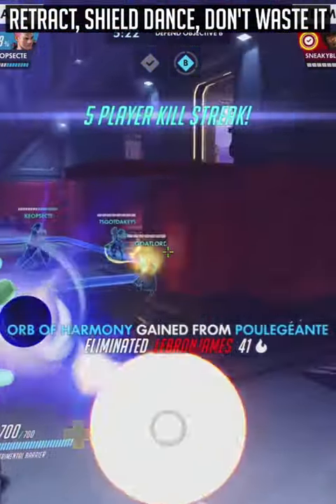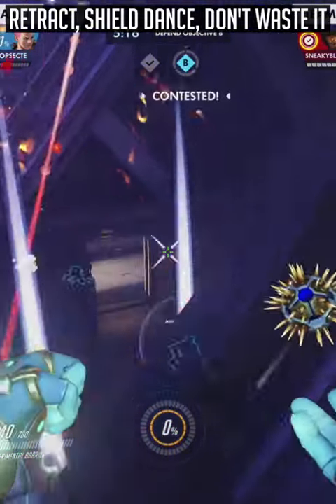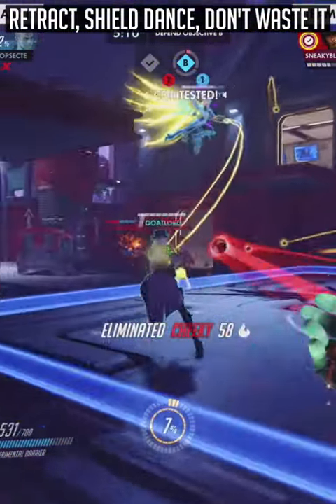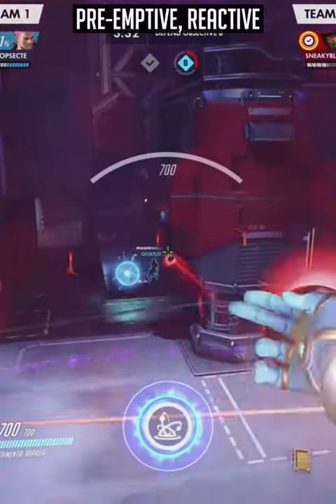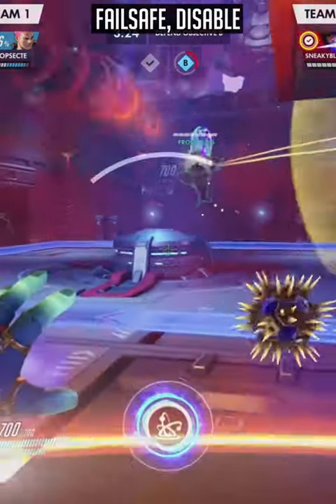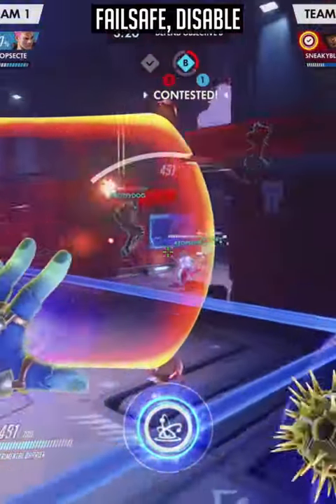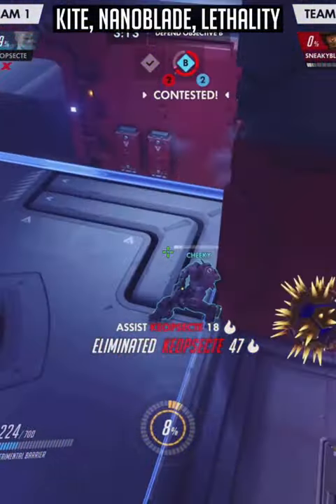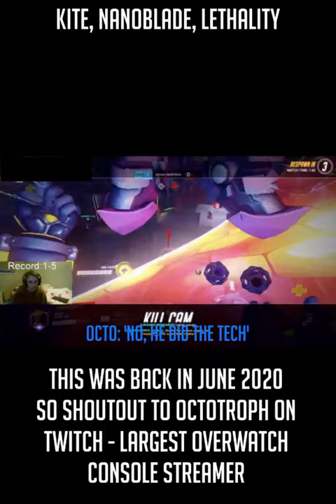The 60 Second SIGMA GUIDE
Credit to these Sources (Present In What I'm most known for - My Guide Series!)

1) Jayne (Former Assistant Coach for Dallas Fuel)
2) Spilo/StormCrowProductions (Former NA Contenders Uprising Coach)
3) SVB (Educative YouTuber)
4) MineralOW (Former OW YouTuber, Current Uprising Coach)
5) Your Overwatch (Educative YouTuber, Freedo)
6) Niandra (GM Mercy YouTuber)
7) katteow (Mercy Main YouTuber)
8) Fitzyhere
9) KarQ
10) Temporal
11) NatterOW
12) ioStux